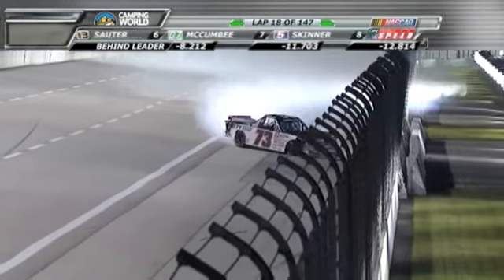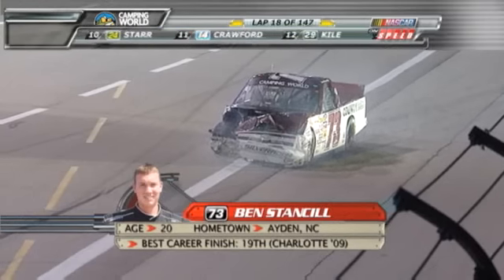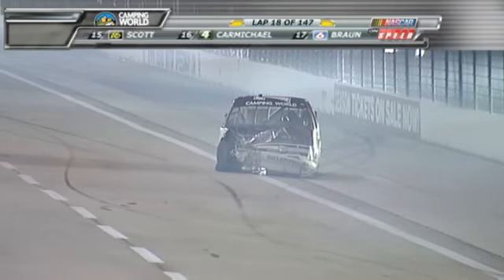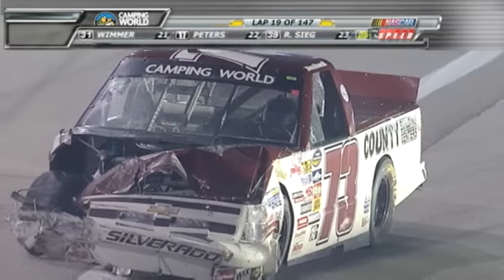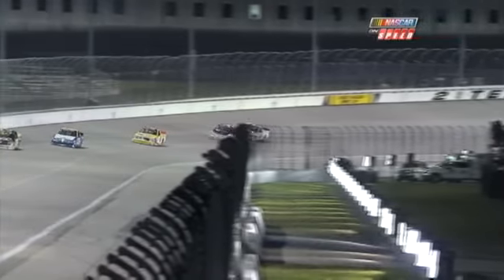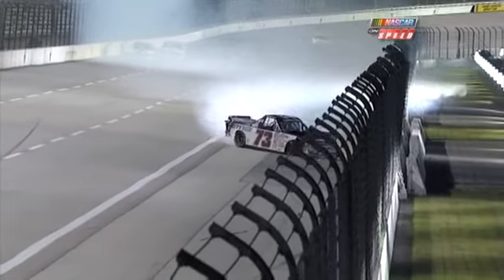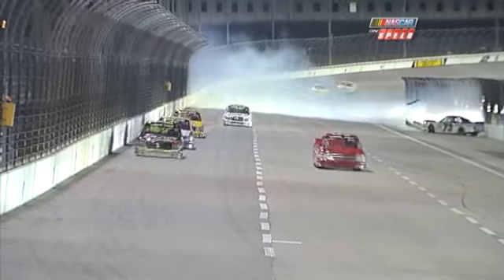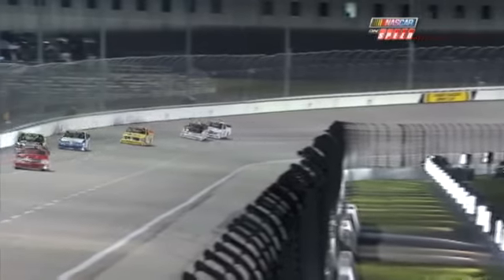2009 WinStar World Casino 350- Stancill Hard Crash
Ben Stancill gets loose off of turn 2 and slams into the inside wall. Credit to NASCAR.com.